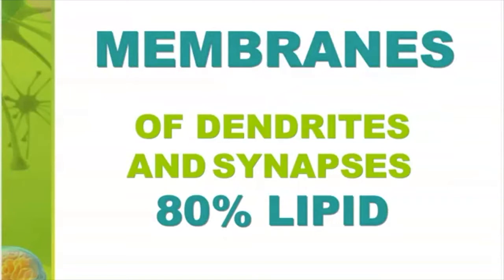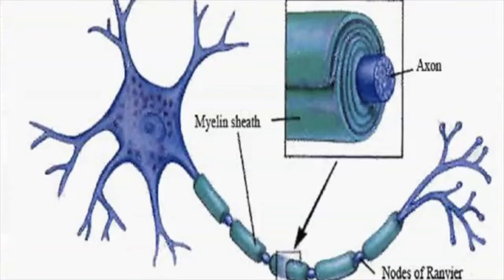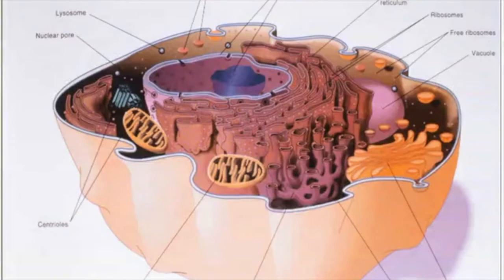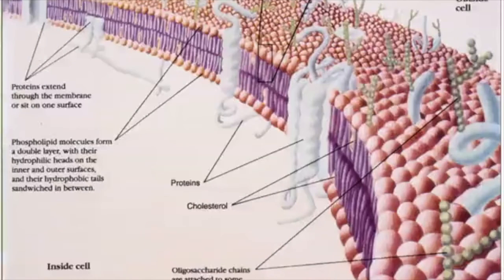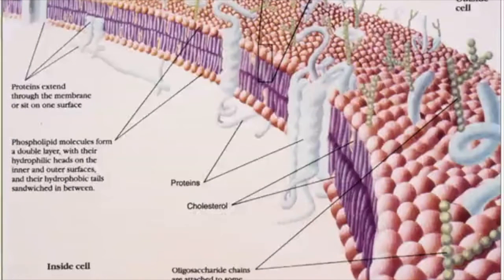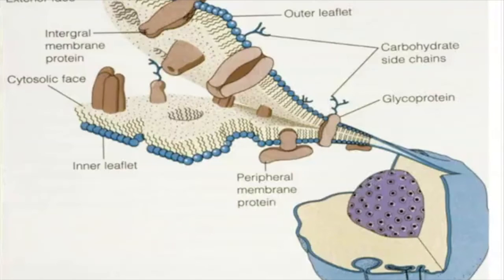Importance of Fats in the Body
Importance of Fats in the Body: Omega Fatty Acids as a Powerful Adjunct to the CSM model in Managing Mood Disorders by Sharon Norling, MD, MBA, Sanesco Clinical Advisory Board Member